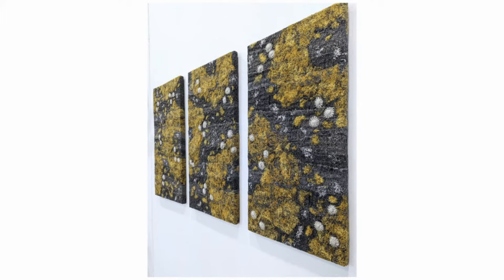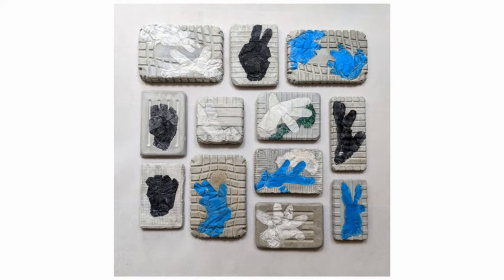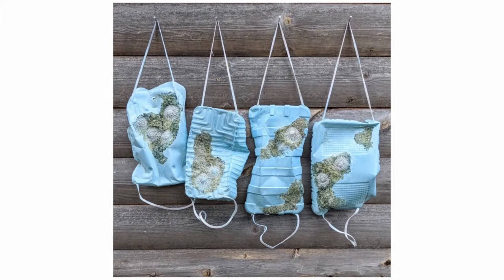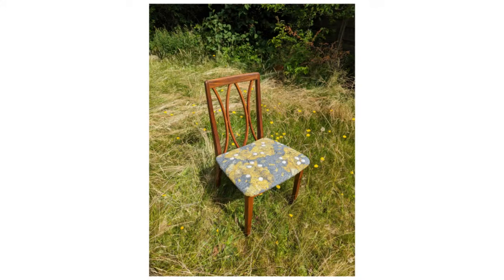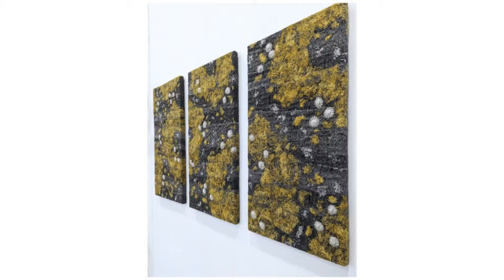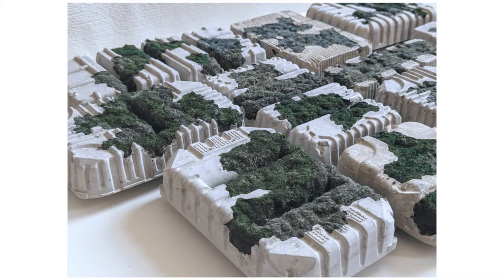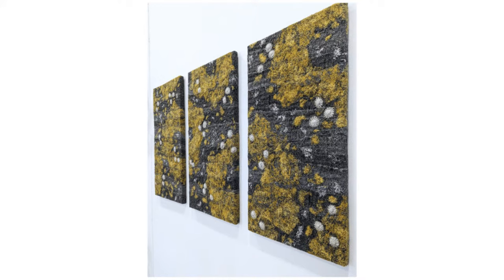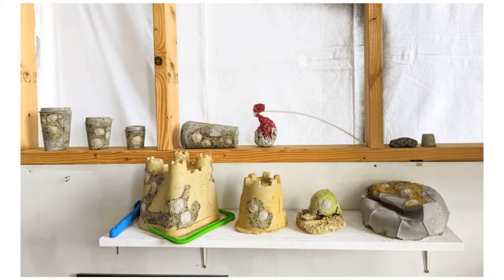Friday Feature Artist - Nerissa Cargill Thompson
This Friday, we're thrilled to introduce you to Nerissa Cargill Thomson. With more than two decades of experience in professional and community practice, Nerissa's work truly captures the power of creativity.

Combining her art with social comment by powerfully presenting familiar forms, Nerissa captures the processes of erosion and decay and celebrates the emergence of fresh layers, resulting in fascinating interplays of structure and colour.

This is sure to be an insightful conversation as she shares her evolution from storytelling in the theatre to her combining textiles with concrete, led by her need to address global concerns, such as plastic pollution and climate change, in a visually compelling and thought-provoking manner.

We would like to thank Nerissa Cargill Thomson for sharing their time, artwork and knowledge with us.

Fibre Arts Take Two interviews and collaborates fibre and mixed media artists from all over the world through their popular Friday Feature Artist series broadcast on YouTube and Facebook and by creating beautifully produced online learning experiences.